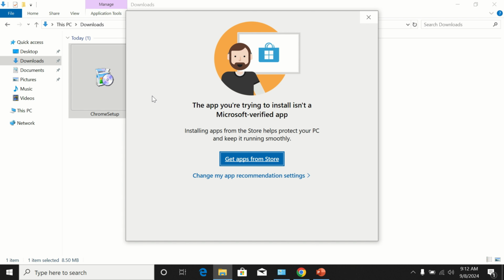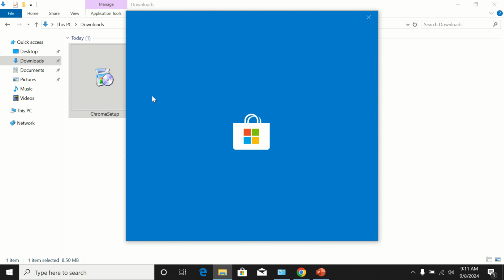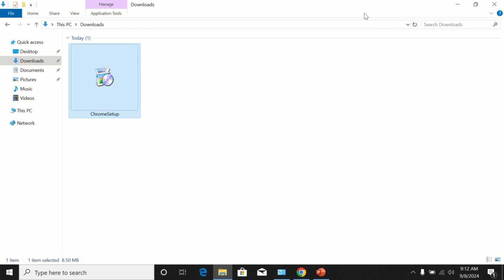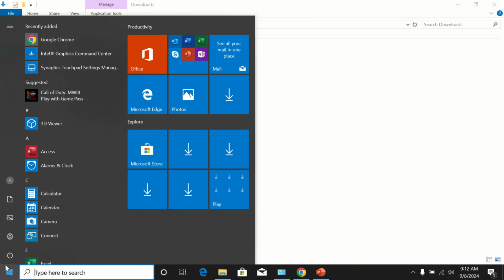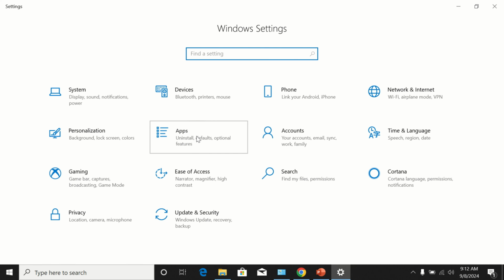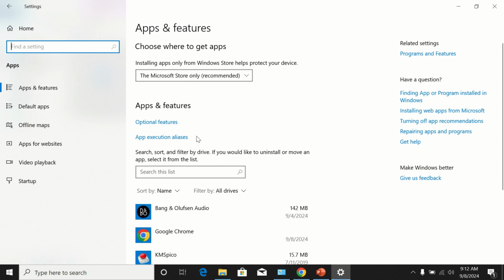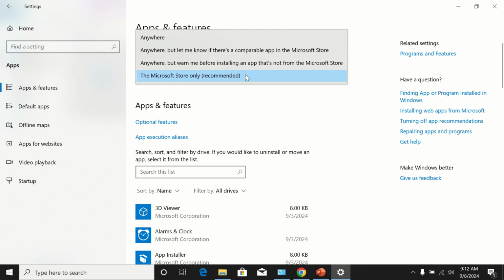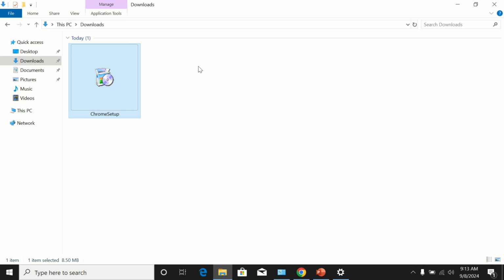The App You're Trying to Install Isn't Microsoft Verified Windows 11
Are you encountering the error message "The app you're trying to install isn't Microsoft verified" in Windows 11? In this video, I will show you how to fix this issue step by step. By following this guide, you will be able to install apps from any source, bypassing the Microsoft Store restriction.

Windows 11 has built-in security settings that may prevent you from installing third-party applications. This can be frustrating when trying to install your favorite apps. Watch this tutorial to learn how to disable app restrictions and install apps freely.

🔹 Topics Covered in This Video:
✔️ Why Windows 11 restricts app installations
✔️ How to allow apps from any source
✔️ Fix "The app you're trying to install isn't Microsoft verified Windows 11" error

🚀 Stay Updated with More Windows 11 Tips & Tricks!

🔍 Similar Keywords:

    How to fix app installation issue in Windows 11
    Disable Microsoft verification for app installation
    Install third-party apps on Windows 11
    Windows 11 app installation problem fix
    Allow apps from anywhere in Windows 11

🏷️ Best Hashtags:
Check our Products and support us